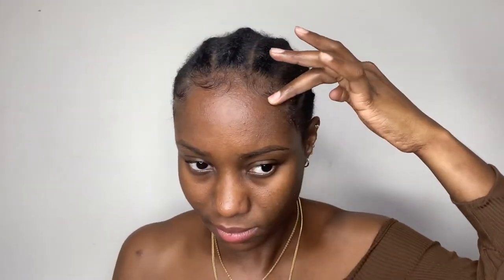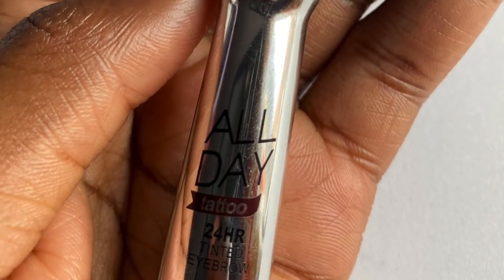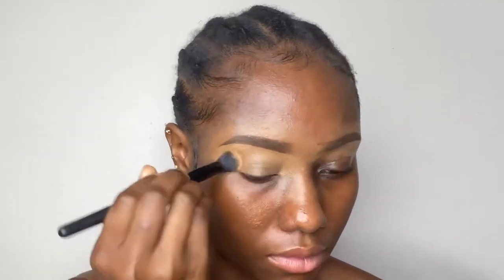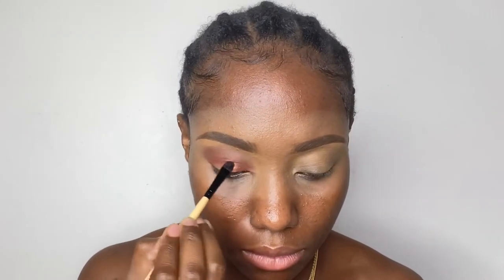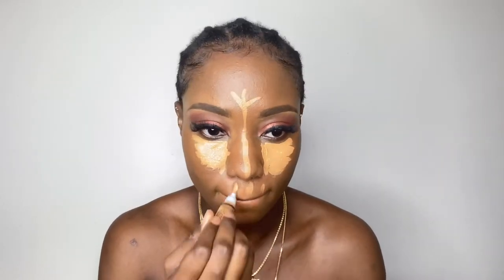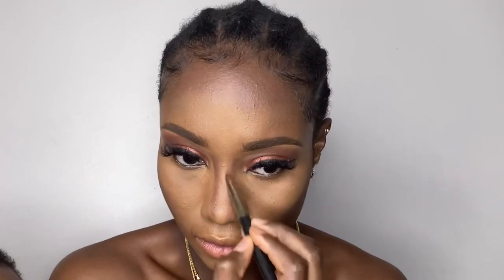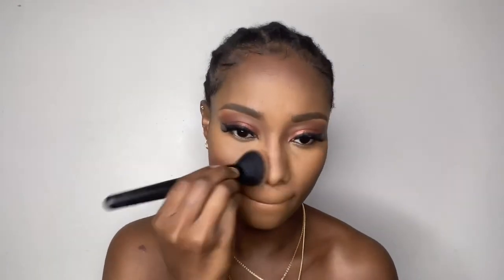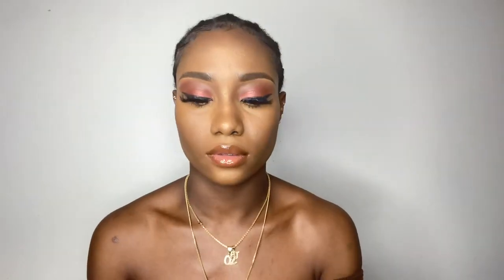FLAWLESS SOFT GLAM / LOOK FANTASTIC MAKEUP 💄 MINI HAUL /GRWM• | PRECIOUS JOHN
Hi Fam,
In this video I tried to achieve a flawless neutral look. I hope you enjoy this video. ⬇️ 😍😍😍
links to all products down below .

•HAIR : got to be ultra glued invincible styling gel

•MAKEUP PRODUCTS•
* Pixi skintreats glow mist - look fantastic

* Eyebrow razor - amazon

* All day tattoo eyebrow gel 102 - amazon

* L.A. Girl pro concealer (fawn) - amazon

* NYX Ultimate Edit eyeshadow - look fantastic

* The colossal Kajal - eyeliner

* l'oreal superstar x fibre mascara - amazon

* Sultry eyes by Peejay - Eyelashes

* Baby skin instant pore eraser -  maybelline

* Note (B-03) - foundation

* Zaron XD 15 - contour palette

* Clear smooth all in one powder (06 toffee) - maybelline

* Technic colour fix blush palette - amazon

* Green tea lipgloss

* Davis Lip pencil

* NYX matte finish setting spray- look fantastic

* Zoreya makeup brushes - amazon

Age - 24

Nationality - Nigerian